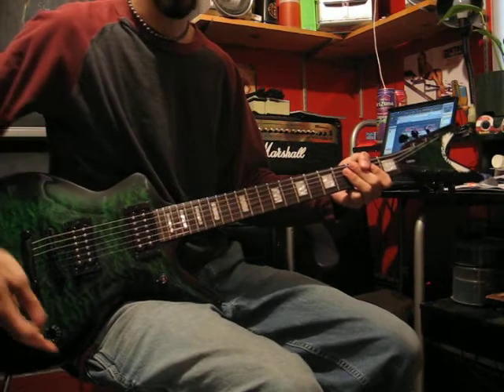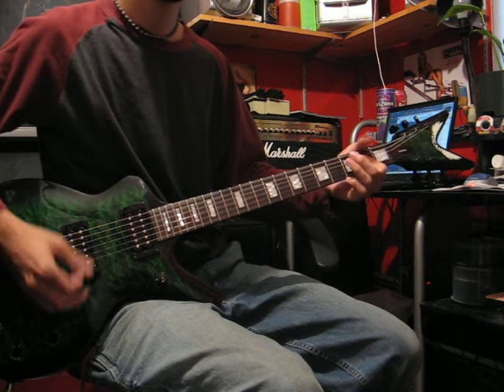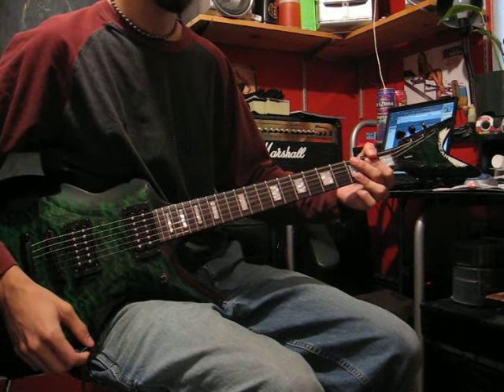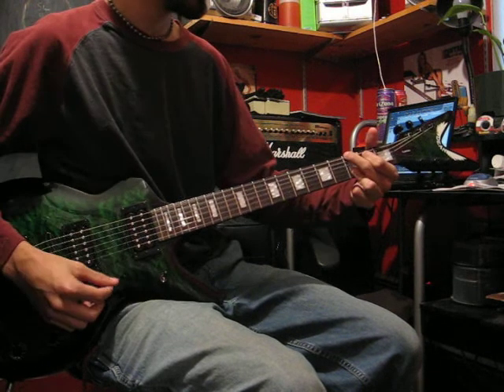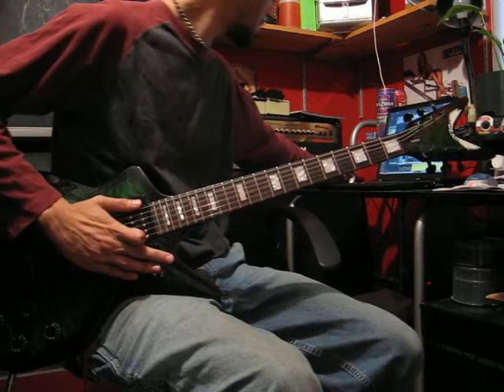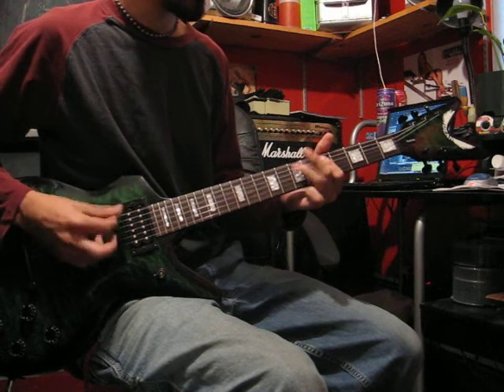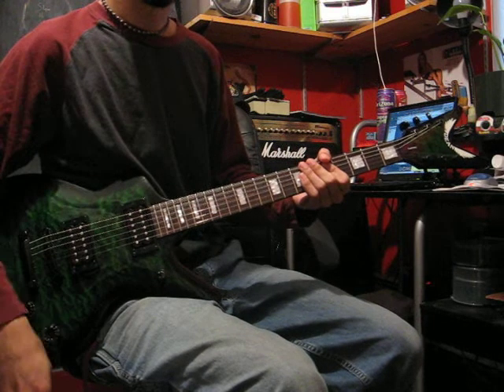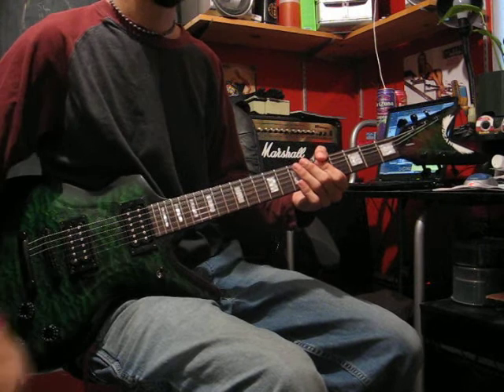Cadzilla Sound Test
Quick comparison of the different pickup positions on the toggle switch for all those waiting for a production model